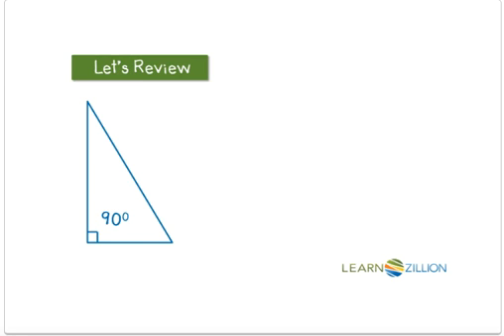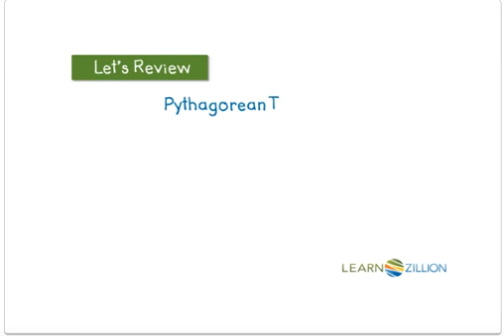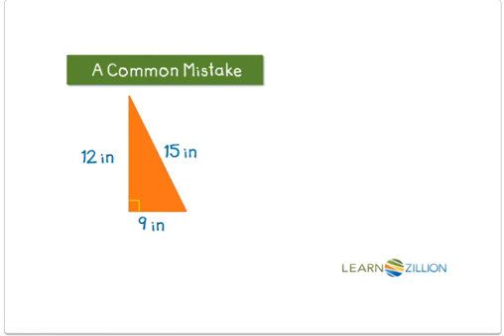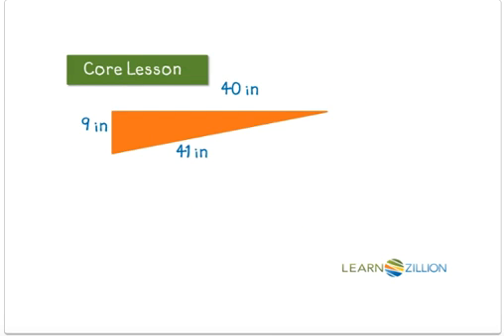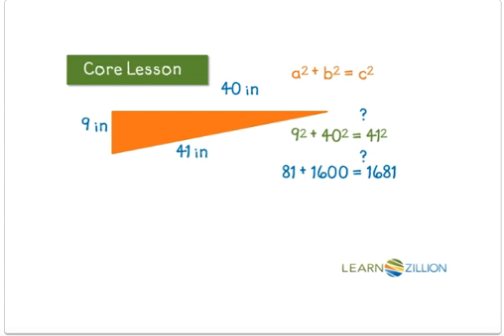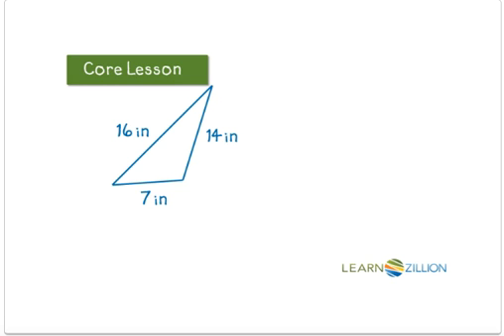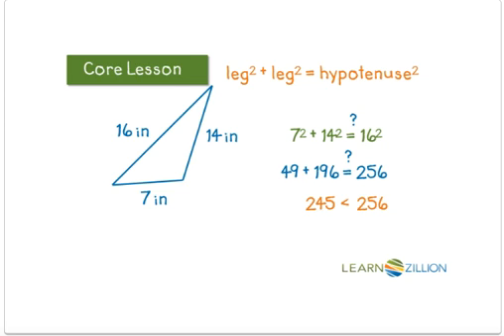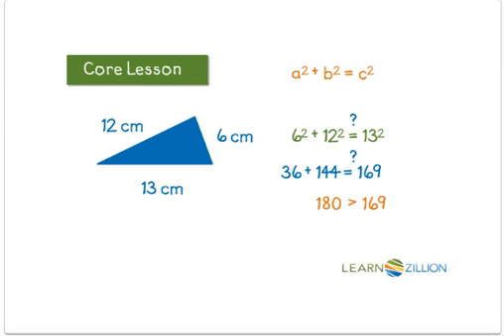Classify right triangle using Converse of PT